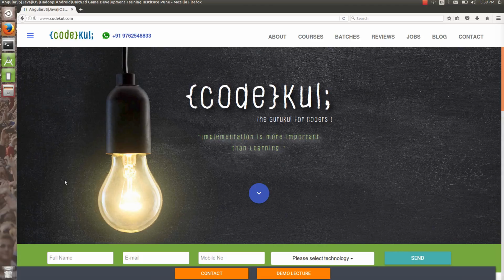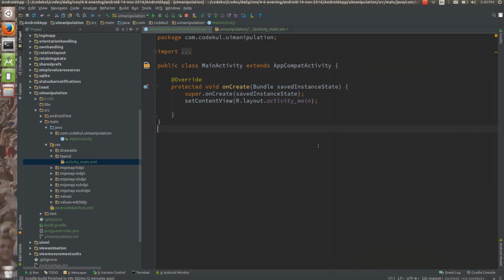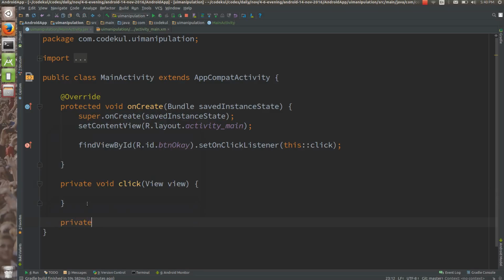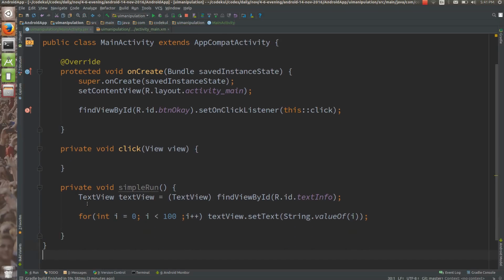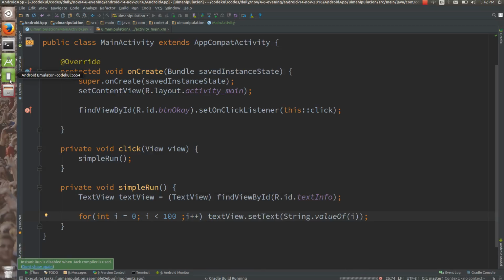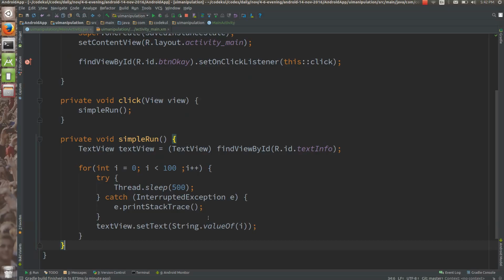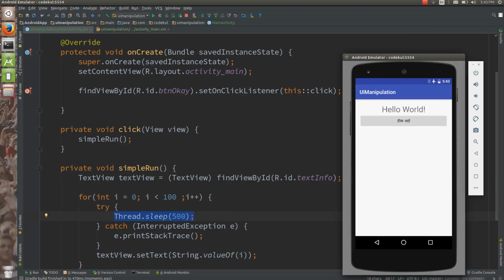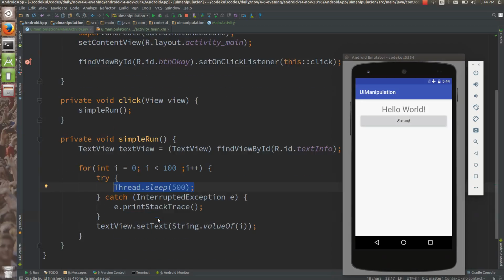Android Tutorial 2019 - Simple UI Thread in Android Part - 1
Simple UI thread in Android.

In this video we see how to manipulate the UI thtread in android. The UIThread is the main thread of execution for your application. we see one example i.e. onclick of button we increase the font of text from 0 to 100. this example explain what's the problem for creating new thread and how to achieve it.